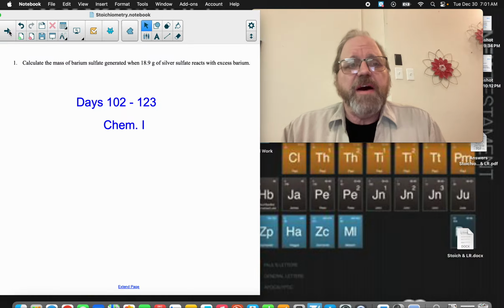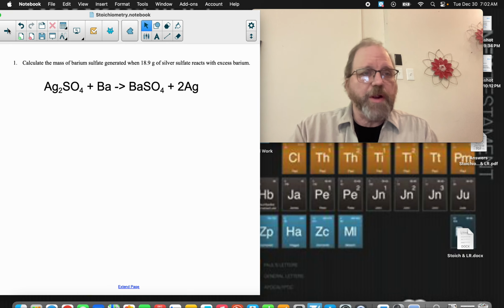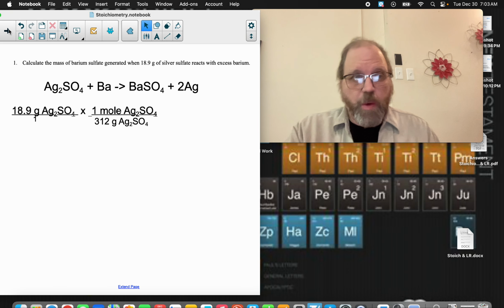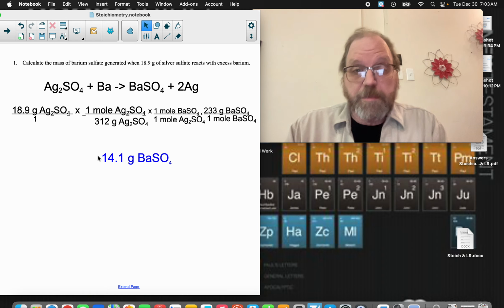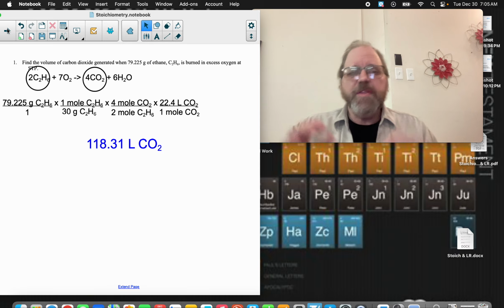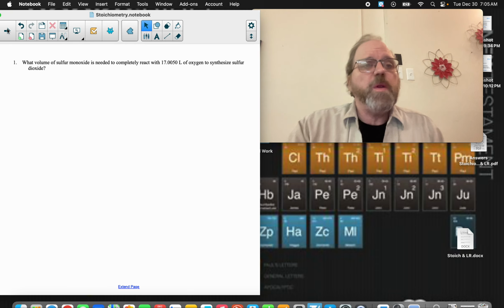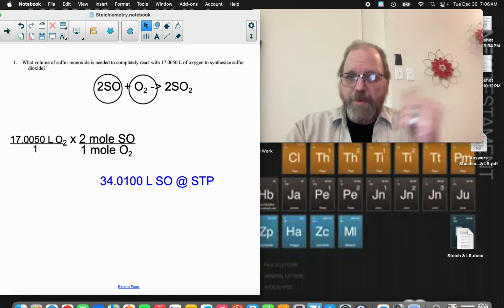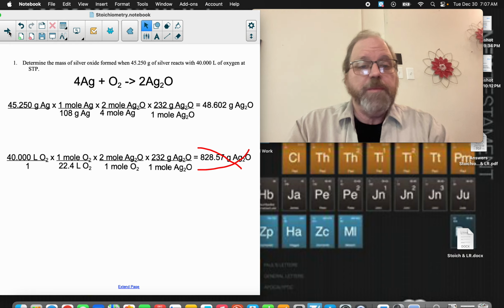Advanced Chemistry - Review - Stoichiometry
Today, we will discuss and review the concepts involved in stoichiometry.